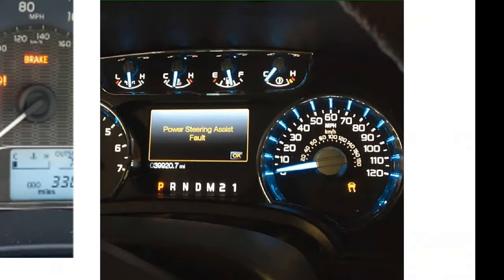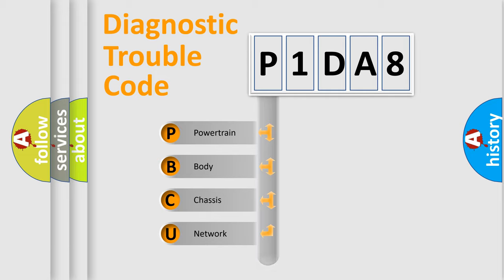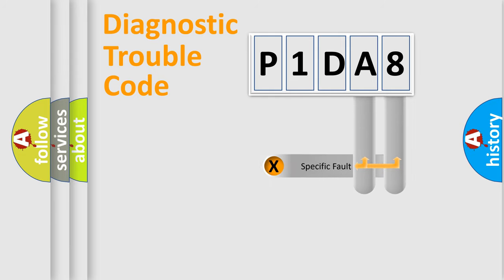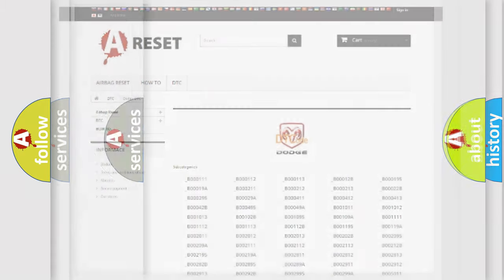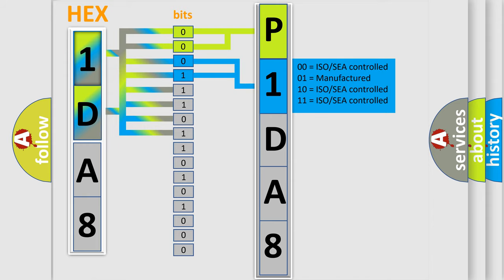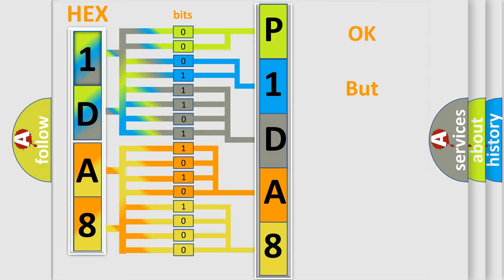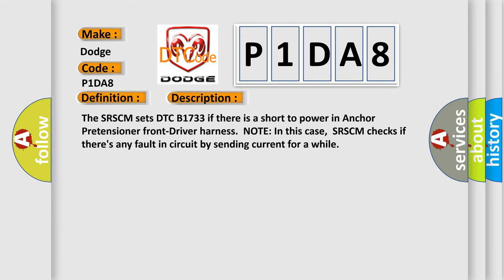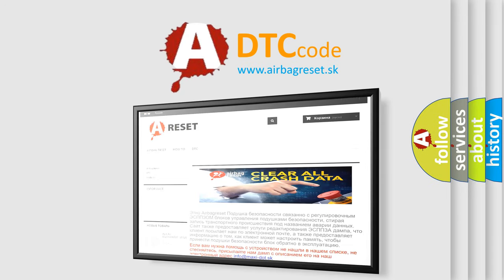DTC Dodge P1DA8 Short Explanation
Contents:
0:21 Basic DTC analysis according to OBD2 protocol standard.
1:48 Insight into programming
2:58 A diagnostically understandable description of the Diagnostic Trouble Code
3:05 Basic error definition

Make:
Dodge
Code:
P1DA8
Definition:
Anchor Pretensioner front-Driver resistance circuit short to Battery
Description:
The SRSCM sets DTC B1733 if there is a short to power in Anchor Pretensioner front-Driver harness.NOTE: In this case,SRSCM checks if theres any fault in circuit by sending current for a while
Cause:
 Short to power in Anchor Pretensioner front-Driver harness. Poor connection of connected part. Faulty Anchor Pretensioner front-Driver. Faulty SRSCM.